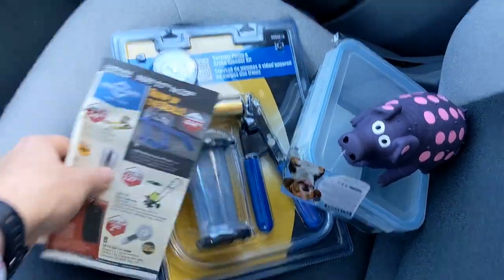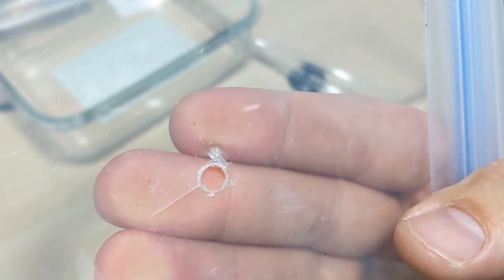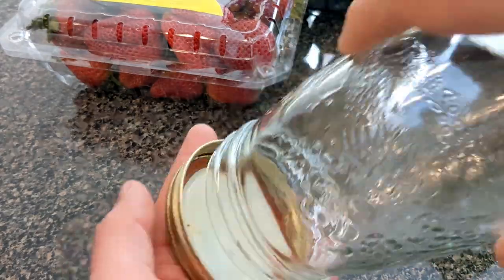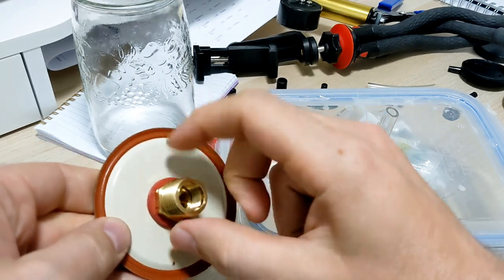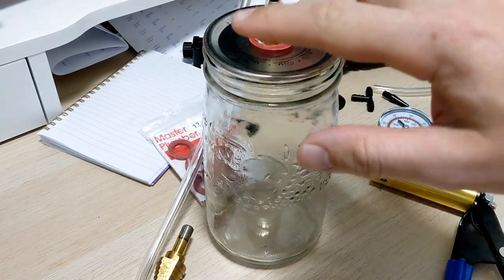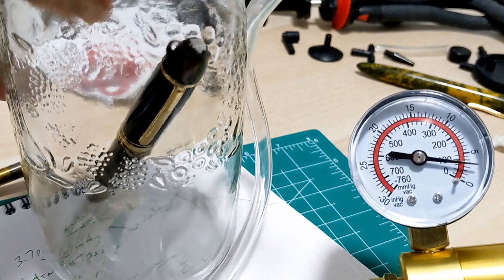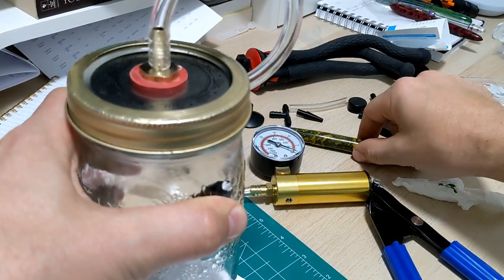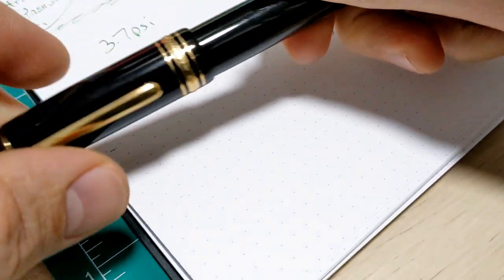How To Make A Vacuum Chamber (Fountain Pen Edition)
How to make a vacuum chamber at home.  Now we can test how well fountain pens do when taking them on an airplane!
A simple, cheap, and effective DIY